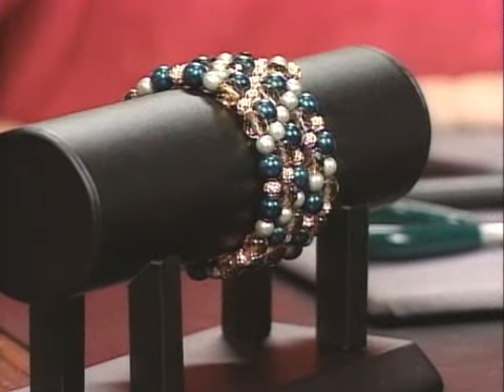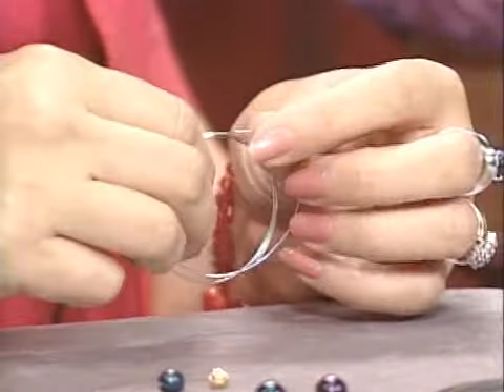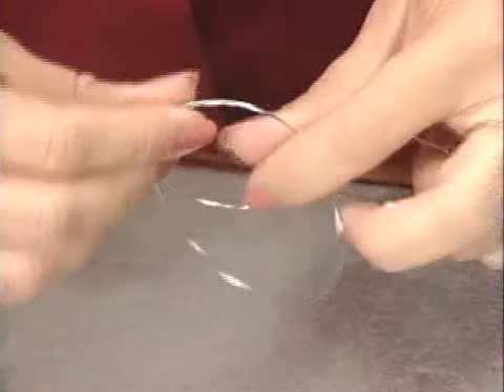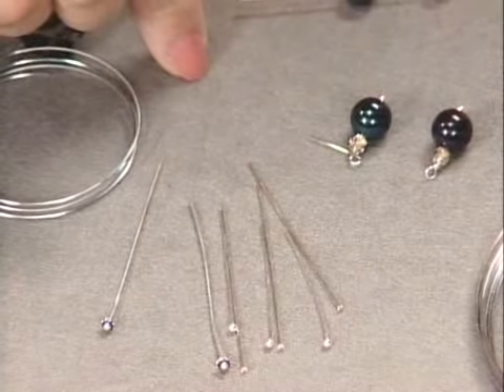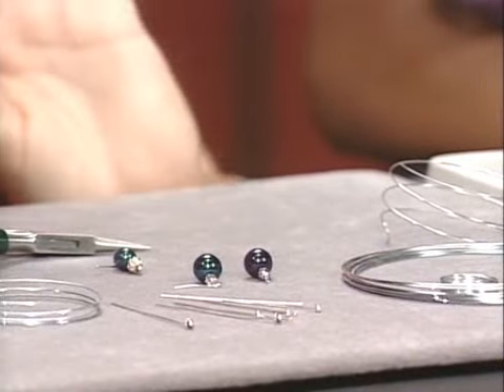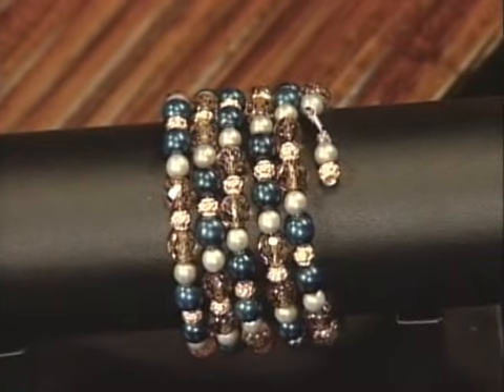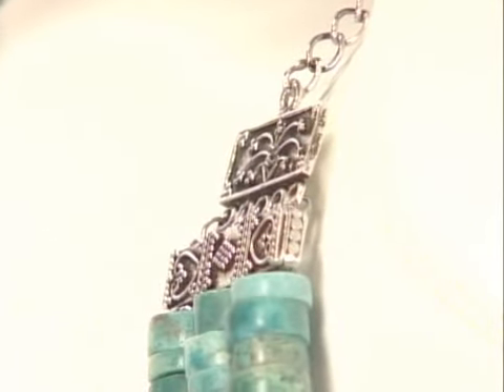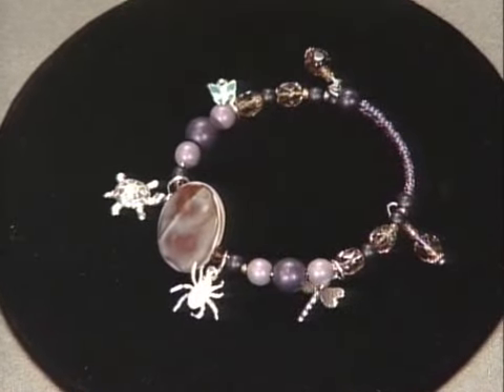Memory Wire Bracelet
Don't let memory wire throw you for a loop. Follow Judi Hendrix through this step-by-step video tutorial. Find this, and hundreds of other jewelry-making how-to videos, at Fire Mountain Gems and Beads.